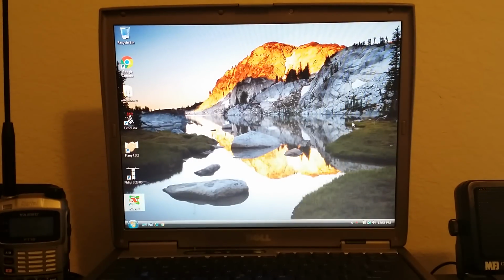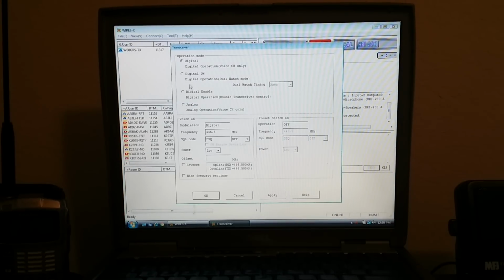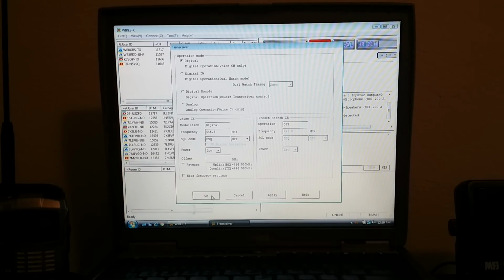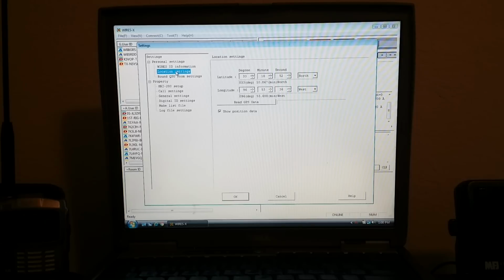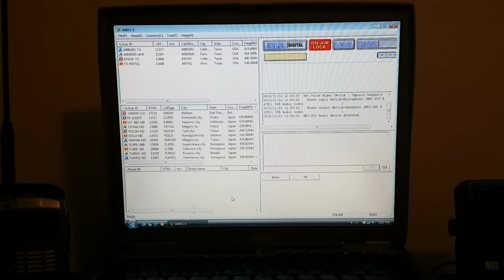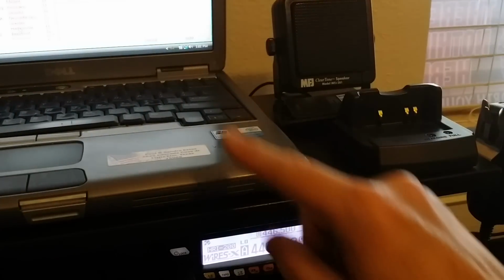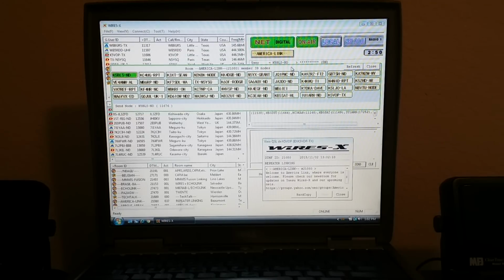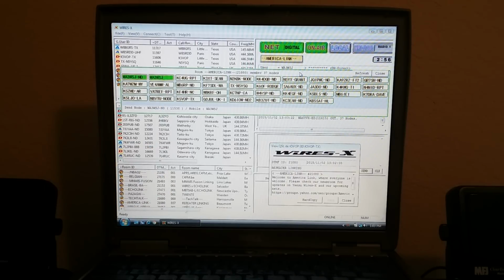Yaesu Wires-X and FTM-100 DR Setup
(Sorry for the low audio) Dive into this quick video where I share the confusion I faced while setting up my Yaesu wires X node to my radio, and discover how to get it right! I hope this helps some of you out there! Wires node: 21606 K5VOP '73